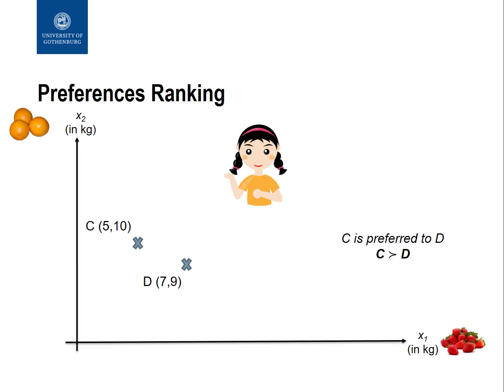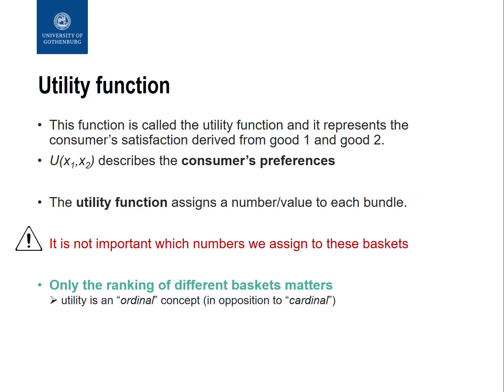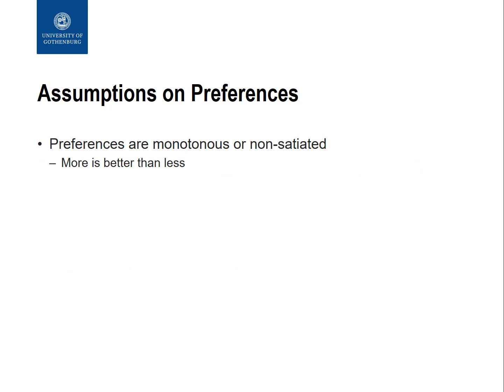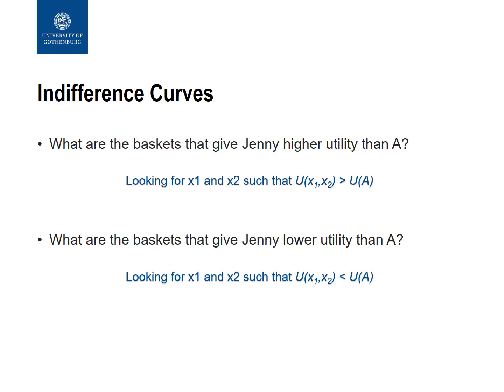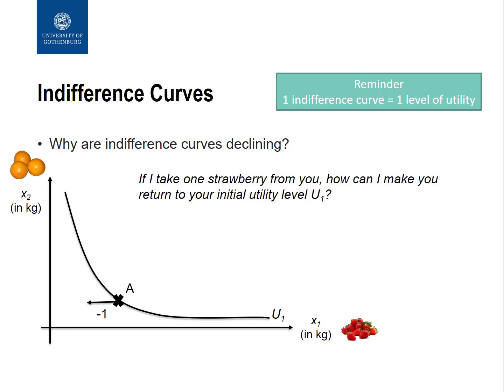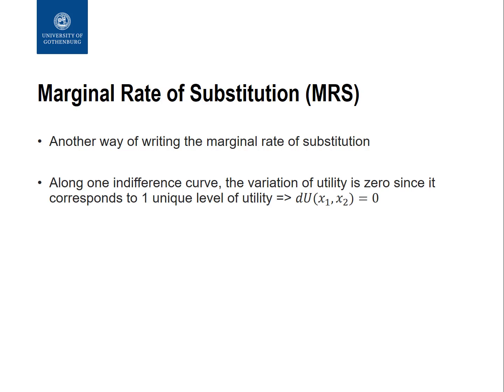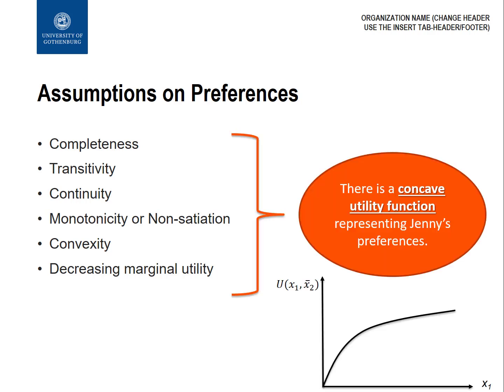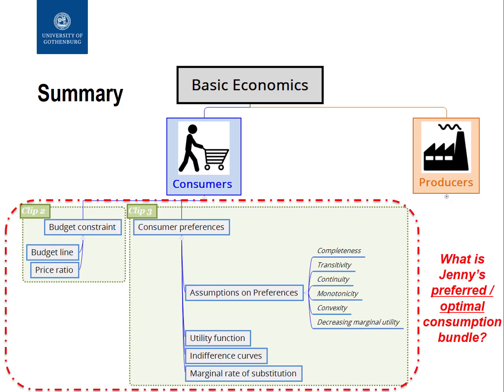Clip 3 - Consumer Theory 2